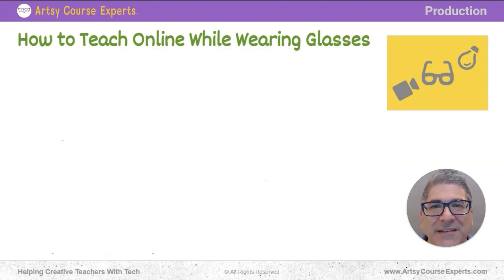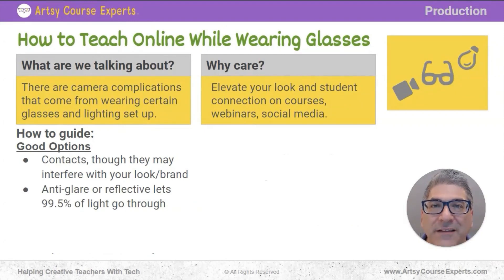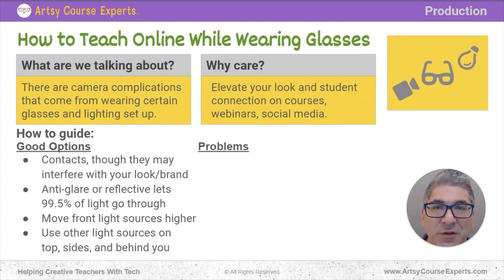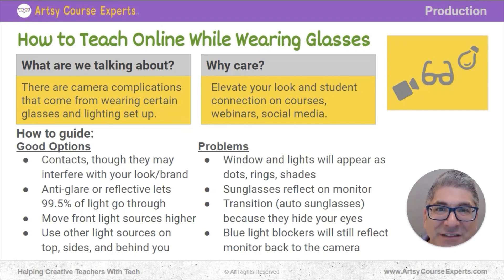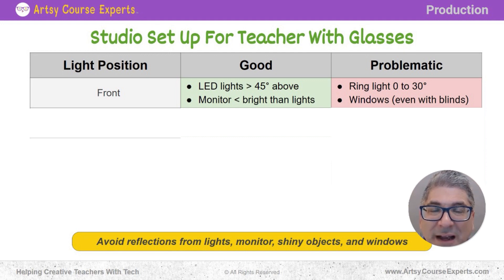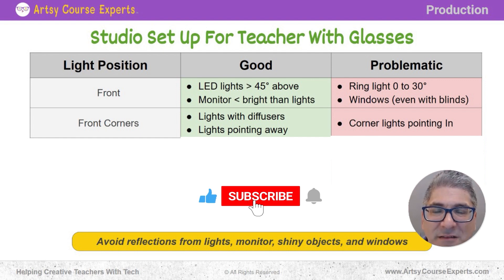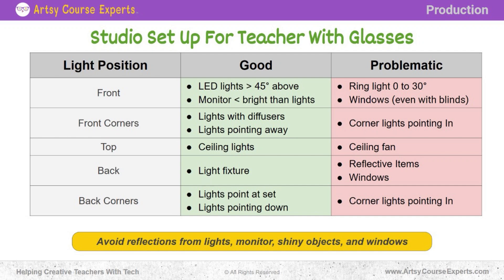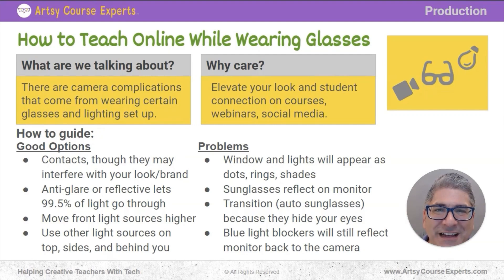How To Teach Online While Wearing Glasses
Are you struggling with your glasses making weird reflections every time you teach? In this lesson, we’re going to go over how to properly set up your lighting and which kinds of glasses to use so that you can teach online. That way, you can create online courses, participate in Zoom meetings, conduct webinars, and more, all while maintaining a professional appearance.

Whether you’ve been wearing glasses for years or have recently acquired them, the virtual classroom setting can pose some unforeseen hurdles. However, glasses need not be a hindrance. We will explore the art of teaching online while wearing glasses and offer valuable insights to help you not only overcome any potential obstacles but also embrace your eyewear as an integral part of your virtual teaching persona.

Challenges online course creators can face if they don’t learn how to teach while wearing glasses:

• Glasses can cause distracting reflections and glare on the camera, impacting the visibility of your eyes and content.
• Prolonged screen time while teaching online can lead to eye strain and discomfort for glasses wearers.
• Constant adjustments or discomfort due to glasses can be distracting for both the instructor and students.
• Insecurities about one’s appearance with glasses can affect confidence and presentation.
• Choosing the wrong frames or materials may interfere with technology like green screens or facial recognition.

Tips for Creative online course creators when teaching online while wearing glasses:

• Avoid wearing reflective jewelry or accessories that can cause distracting reflections on your glasses.
• Opt for glasses with anti-reflective coatings to reduce glare and maintain clear visibility in online courses.
• Set up your studio with even, indirect lighting to minimize reflections on your glasses.
• Make an effort to move your head naturally to avoid overemphasizing reflections as you teach.
• Before recording, check your setup by recording a short sample to identify and address any potential glare or reflection issues.

We help creative teachers build, operate, and grow their online courses by helping them with marketing, content, technology, and operations.

Hope this helps you teach a little bit smarter!
- The Artsy Course Experts team

Struggling with some course thing?  Send us a future lesson topic.